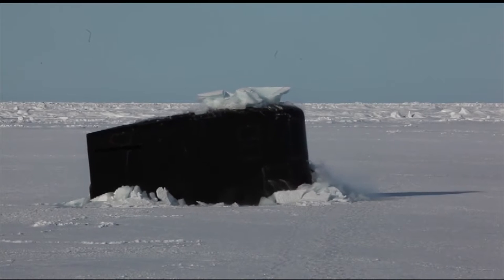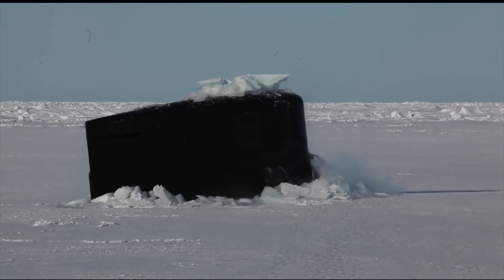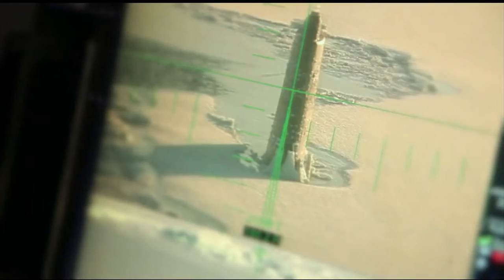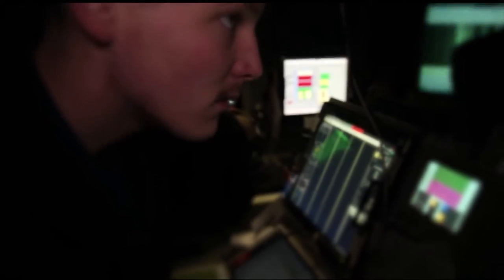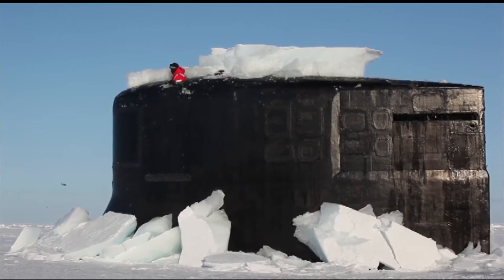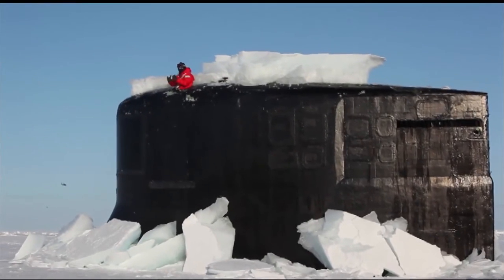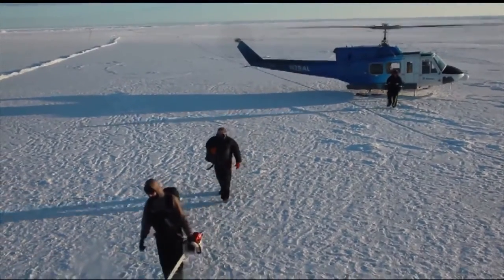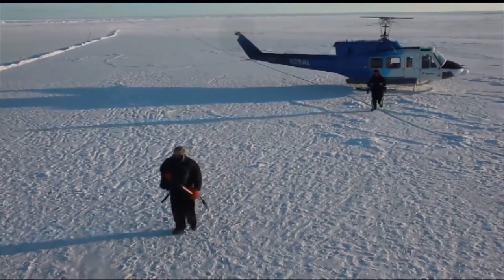Sottomarino nucleare USS Connecticut SSN-22 riaffiora tra i ghiacci dell'Artico.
Il 19 marzo 2011 per partecipare al progetto ICEX 2011 nel Applied Physics Laboratory Ice Station posto a circa 300 km a sud del circolo polare artico in Alaska, il sottomarino nucleare di classe Seawolf SSN-22 denominato USS Connecticut riaffiora tra i ghiacci aiutato da una squadra giunta in elicottero per l'occasione e dal personale del APLIS07.